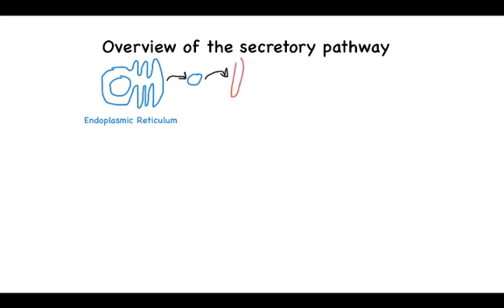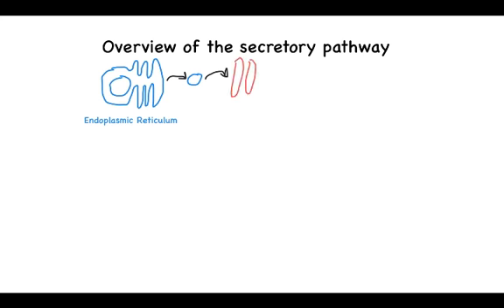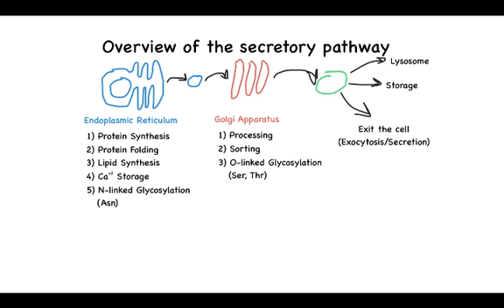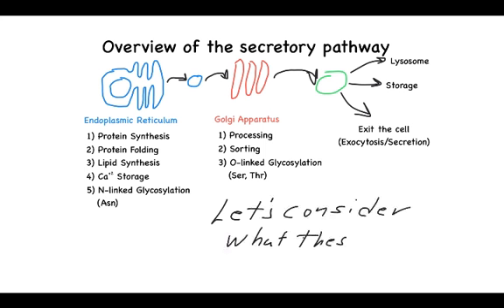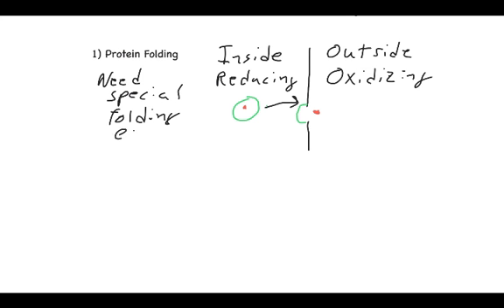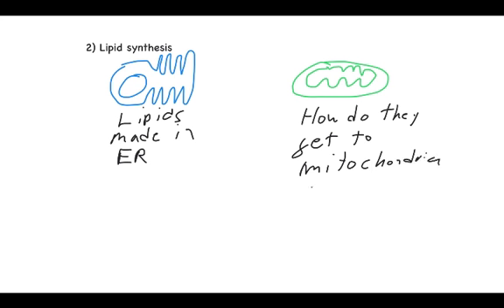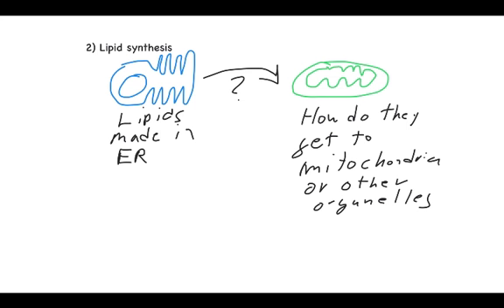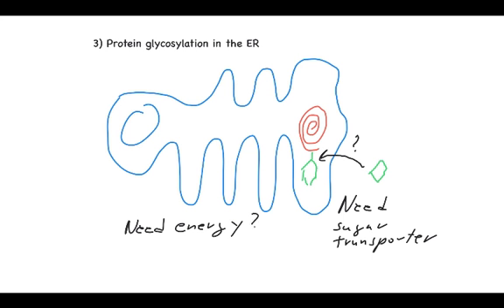Overview of the secretory pathway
Summary of what happens in the ER and Golgi and the implications of some of those functions: protein folding, lipid synthesis, and protein glycosylation